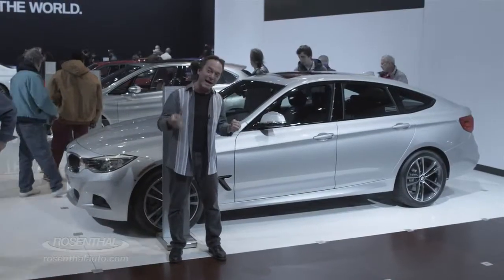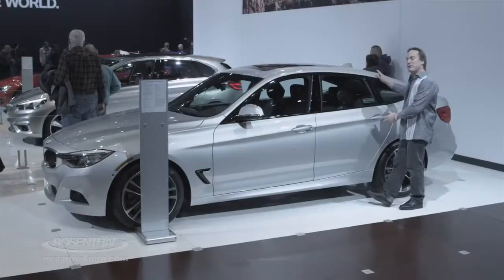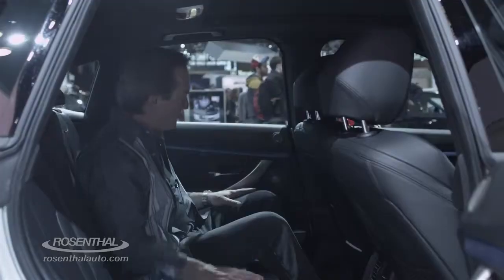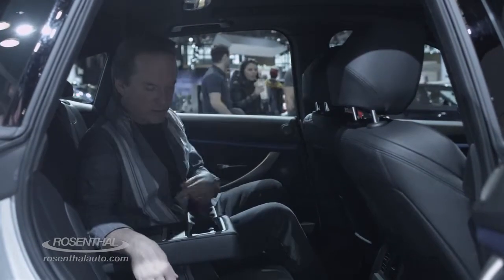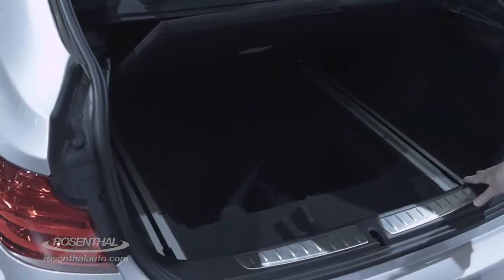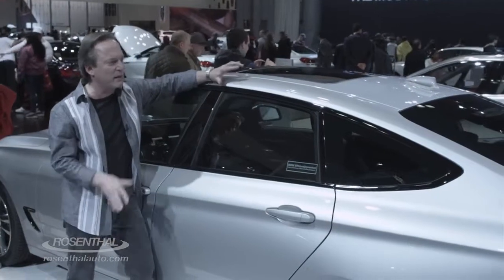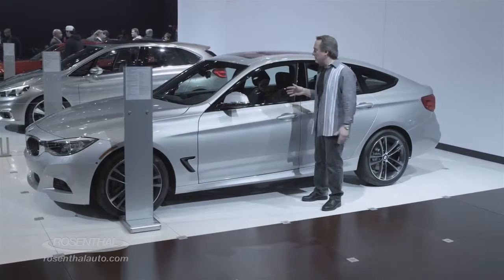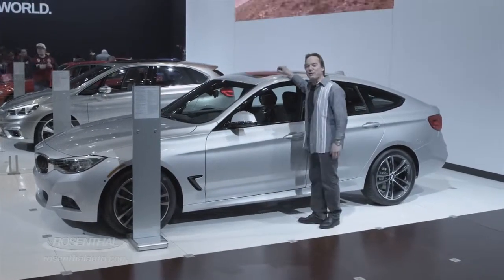BMW of Alexandria - BMW 3 Series Gran Turismo Show & Tell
We take a look at the new BMW 335i X-Drive Gran Turismo. This is a new model from BMW and combines the sporty, driver oriented design of the new 3 series with the practicality of a hatchback.